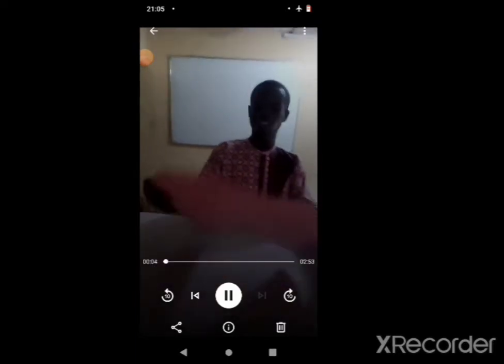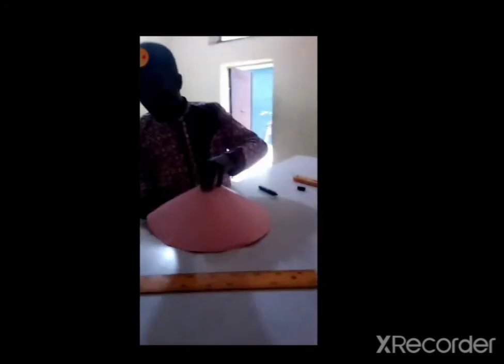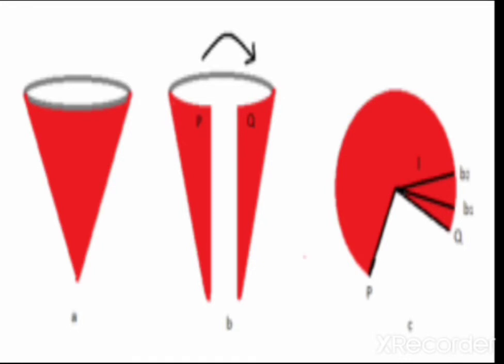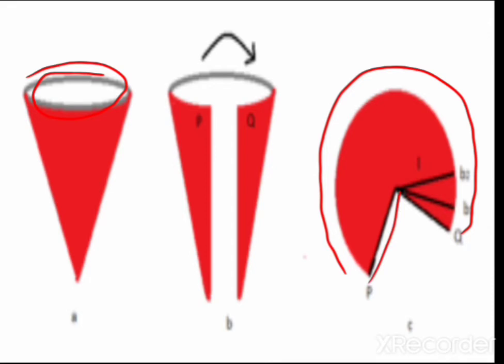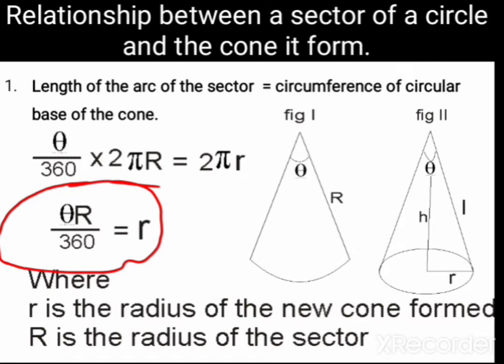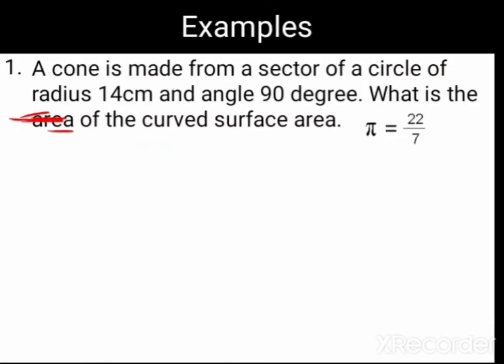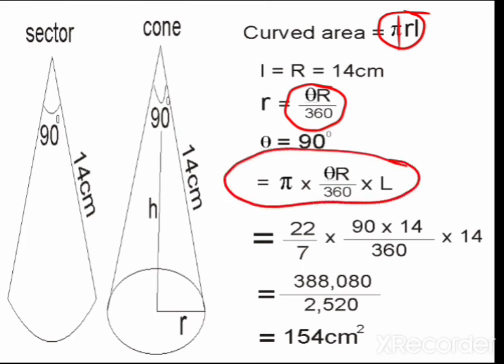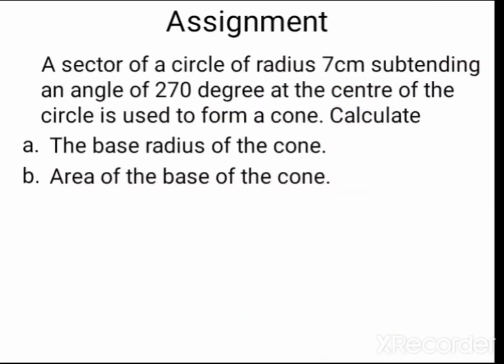Cone form from the sector of a circle part 1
In this video, you will learn the relationship between a cone formed from the sector of a circle and the sector of the circle.